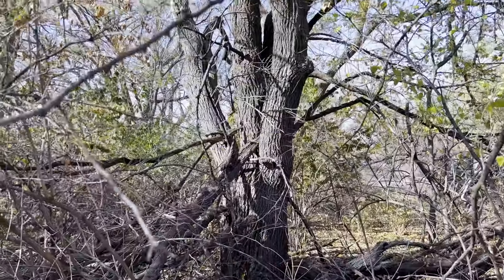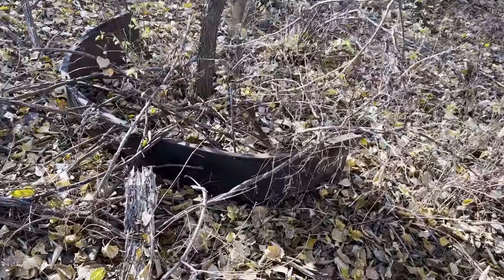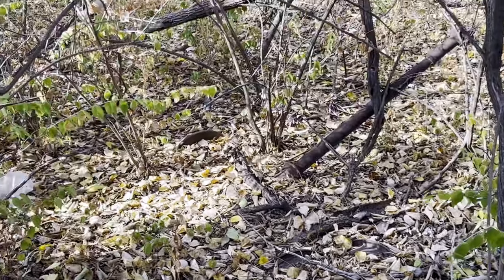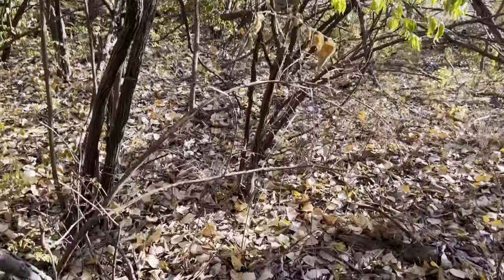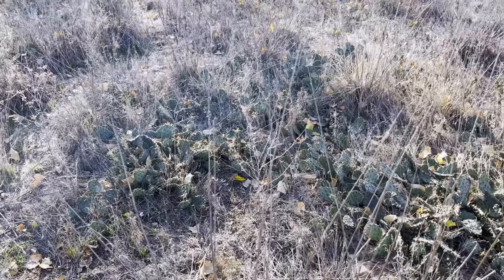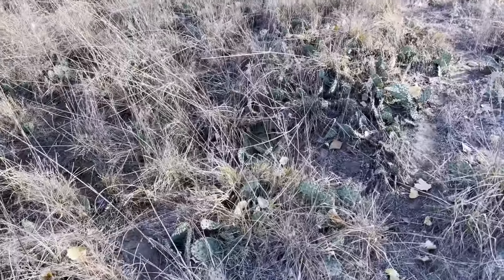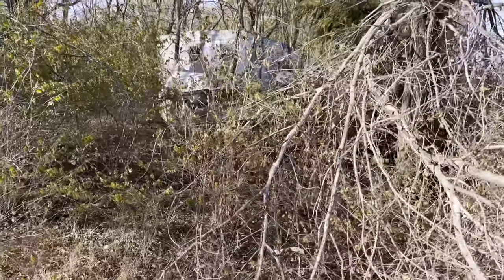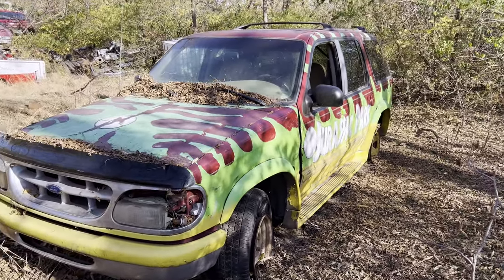Check out what I Found While on a Mushroom Hunting ADVENTURE!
You never know what you'll find out in the woods!